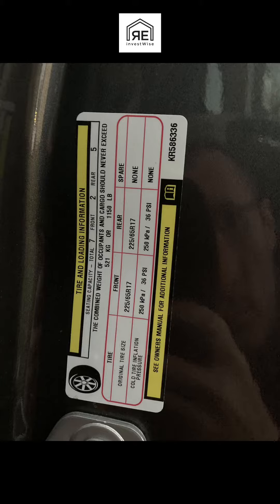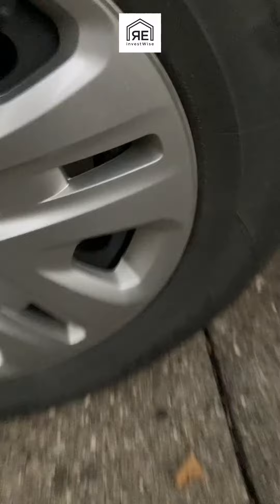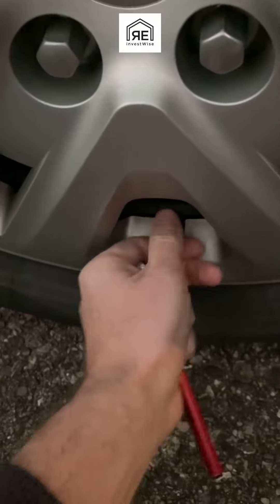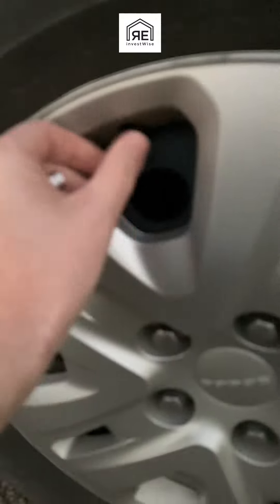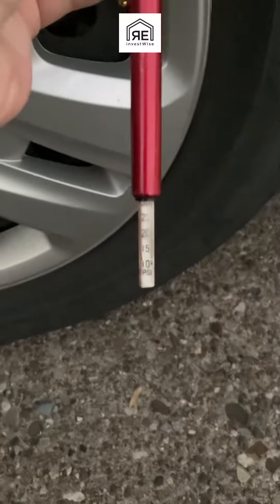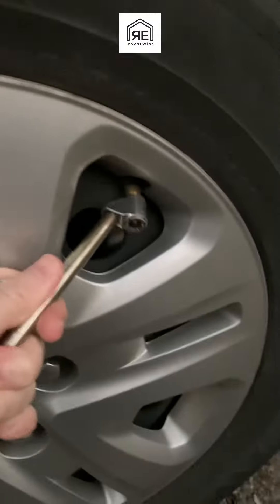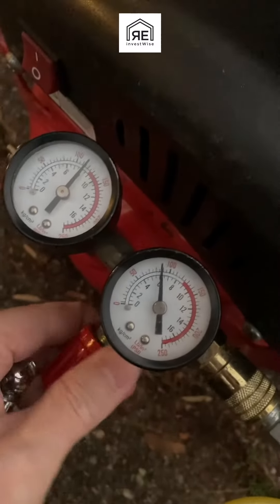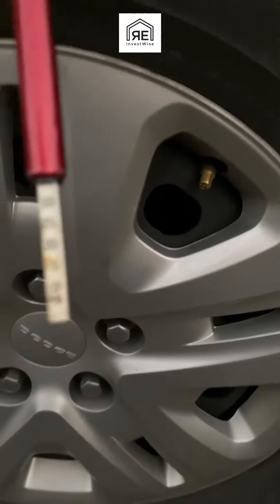Check and Fill Tire Air Pressure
I had the Low Tire Pressure light come on in my van. So, I checked the pressure and had to fill all four tires up.

This is probably due to the temperature getting colder and air pressure changing due to this temperature change.

Standard Tire Pressure Gauge

Digital Tire Pressure Gauge

Air Compressor

Car Tire Inflator

Air Compressor tools